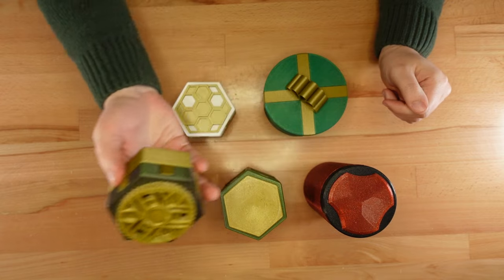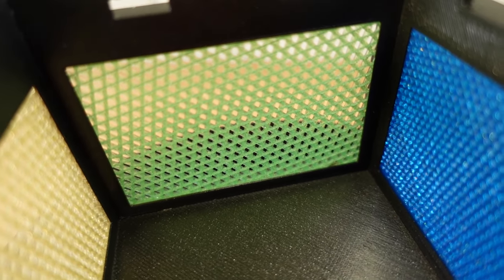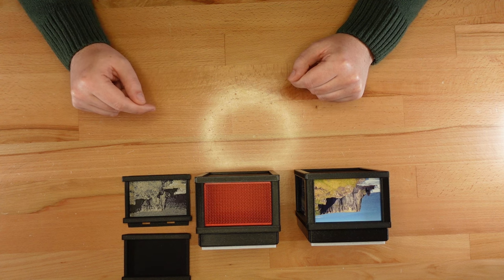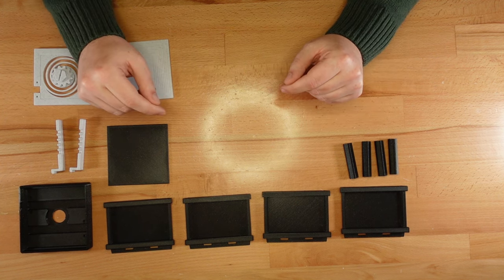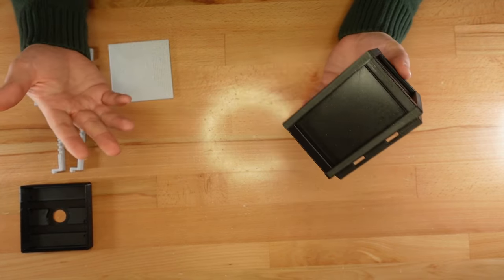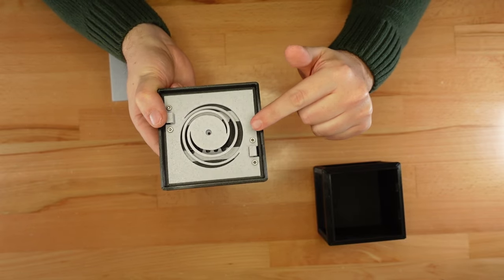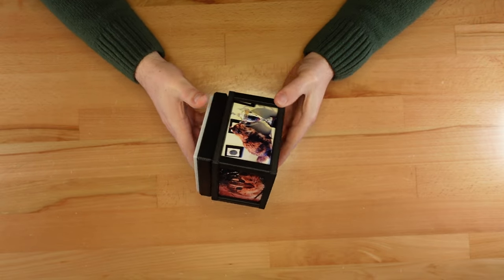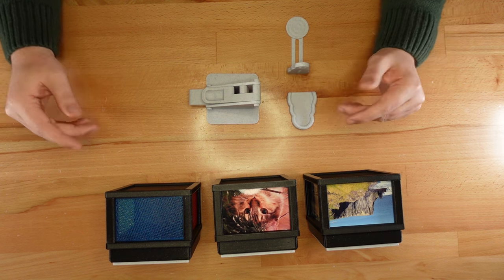3D Printed Trick Lock Box - Photo & HueForge Edition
A tricky 3D printed box with a hidden locking mechanism and space to display your favorite photos and HueForge prints.

Happy printing!

== Featured Printy ==

Pingu Noot and Hat Posable Penguin Remix by Chris Inguelph

Linux Red Hat for Articulated Posable Penguin Remix by Michel

== Additional Links ==

== Materials ==
- Protopasta HTPMA
- Printed Solid Jessie PLA
- Duramic 3D PLA+

== Credits ==

Slogra